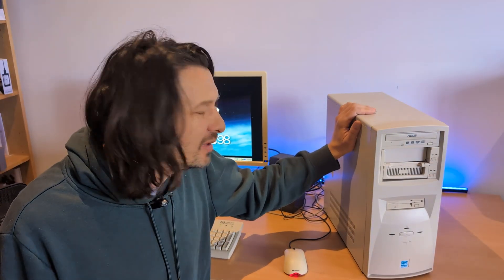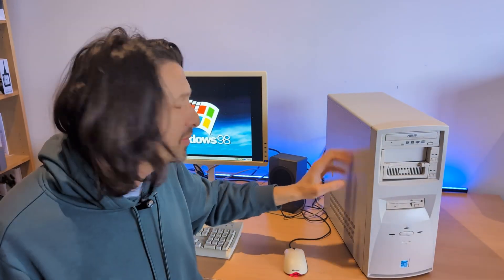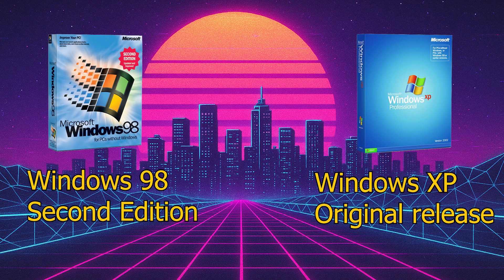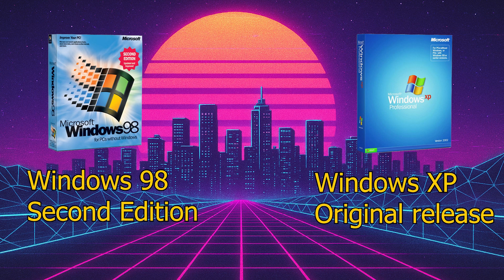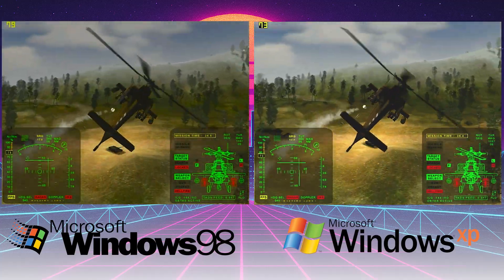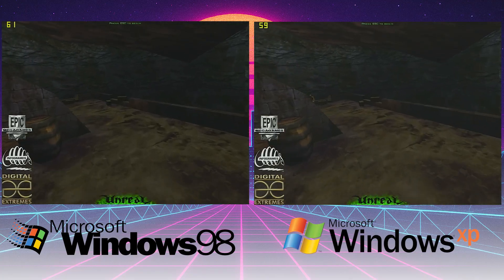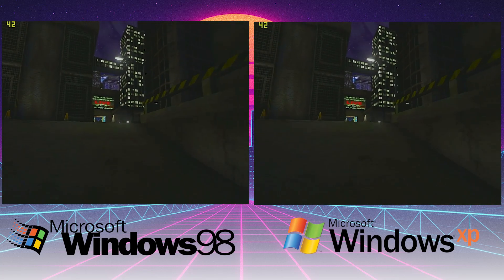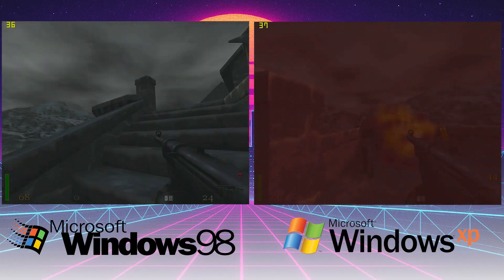Windows 98 vs XP – Same Hardware, Same Games, One Winner! Which Runs Games Faster on Real Hardware?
In this video, I put Windows 98 Second Edition and Windows XP head-to-head on the same real hardware to finally answer a question PC gamers have argued about for over two decades — was Windows 98 really faster for gaming than XP?

Using identical setups, I ran both operating systems side by side through some of the most iconic benchmarks and games of the era: 3DMark 2000, Unreal, Unreal Tournament, Colin McRae Rally 2, and Return to Castle Wolfenstein. Every frame, every load time, and every benchmark result is compared directly so you can see which OS truly delivers the edge.

Back in the early 2000s, every frame per second mattered. Hardware was expensive, and pushing your system to the limit was part of the thrill. Windows 98 offered raw speed and minimal overhead, while XP brought stability, smoother driver support, and a more modern experience.

In the end, both systems prove just how close performance really was — and why this rivalry still sparks nostalgia today.

🔧 Test System Specs:
• CPU: Intel Pentium III 933 MHz
• GPU: NVIDIA GeForce2 Ultra
• RAM: 256 MB SDRAM @ 133 MHz
• Motherboard: VIA Apollo Pro chipset
• Sound: Sound Blaster Vibra 16

00:00 Intro
00:23 Background
01:55 Look inside test system
03:01 System Specs and OS
04:14 Windows xp Install
04:28 3D Mark 2000
05:27 Unreal
06:07 Colin McRae Rally 2
06:31 Unreal Tournament
07:06 Return to Castle Wolfenstein
07:27 Results

🎮 Games & Benchmarks Tested:
3DMark 2000, Unreal, Unreal Tournament, Colin McRae Rally 2, Return to Castle Wolfenstein